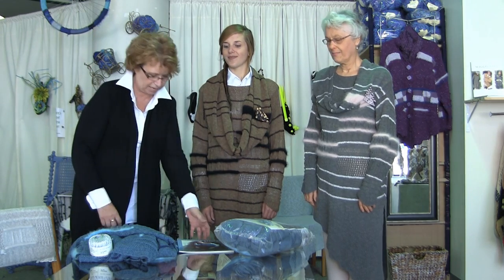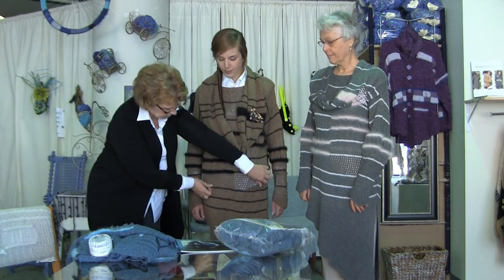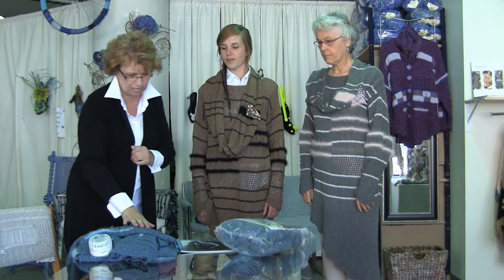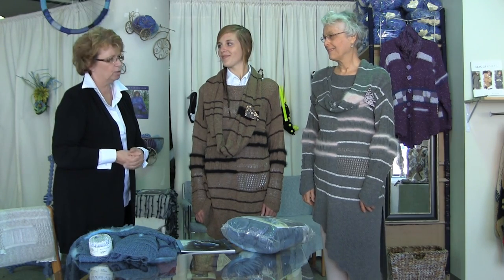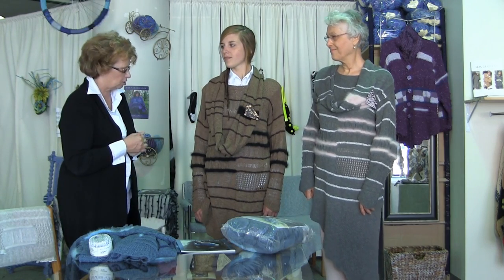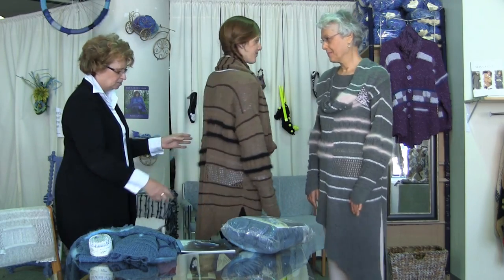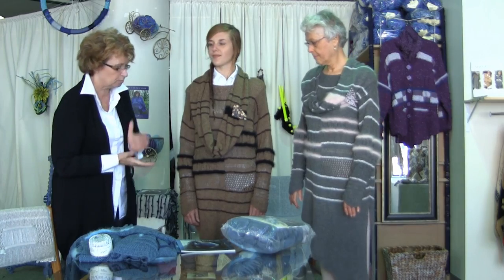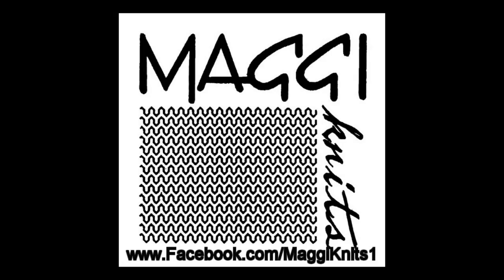Maggiknits Clogher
Side dipped dress with matching long cowl. The sleeves have dipped cuffs. The dress can be shortened and the cowl worn separate or twisted around the neck twice. In Linen, Angora, and Lurex with coordinating shawl pin.

NEEDS BOOK 7.

Models: Anna and Allison

Video produced by Matthew George